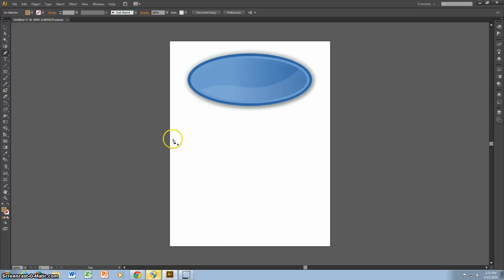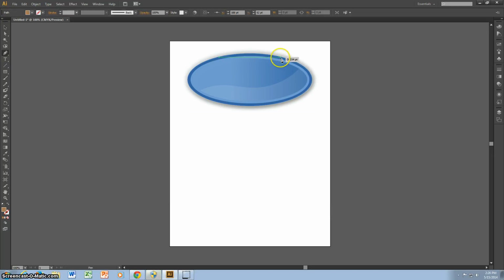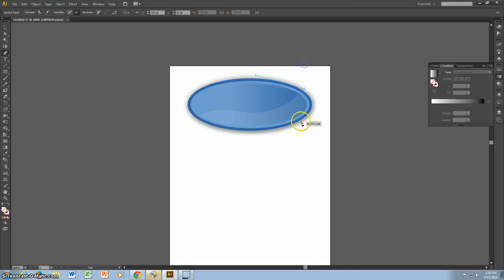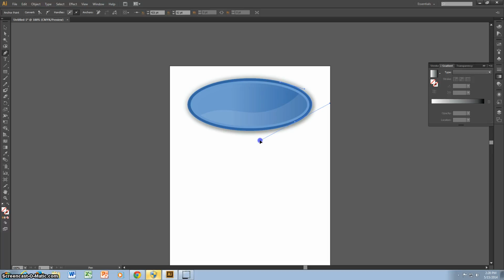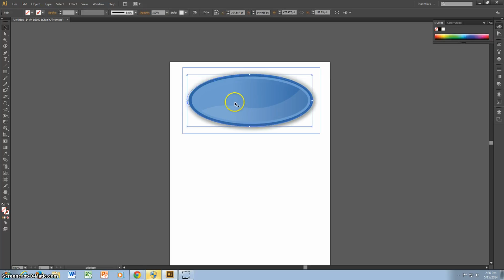2nd best pen video- Nathan Smith